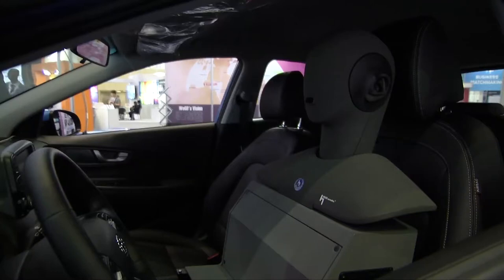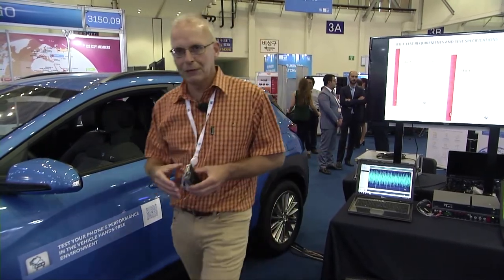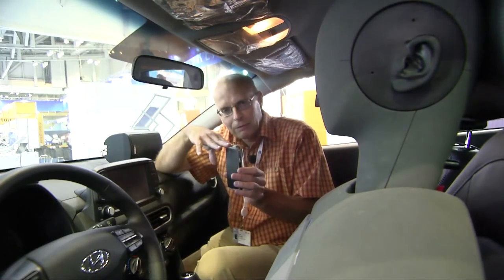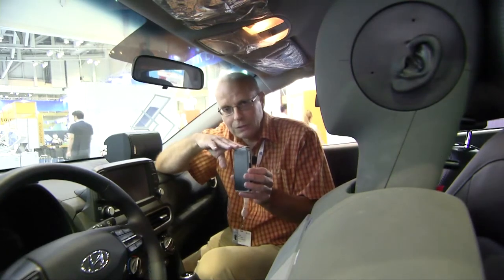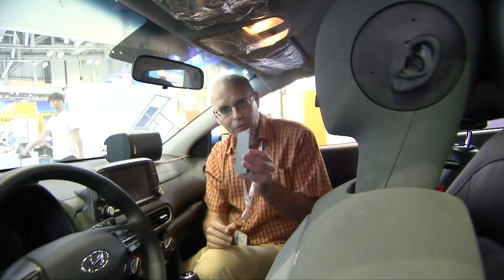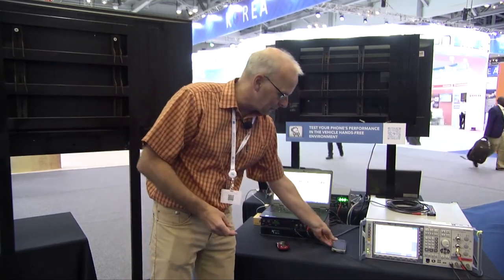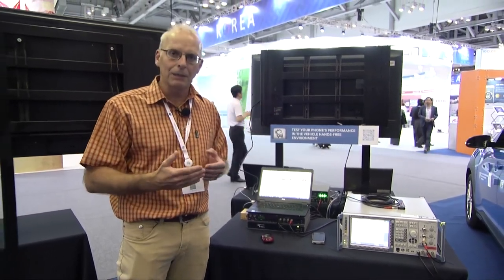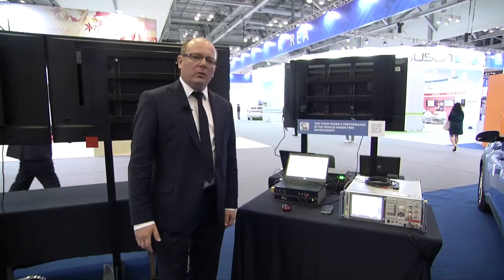ITU TELECOM WORLD 2017: Frank Kettler and Denis Andreev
Interview with Frank Kettler, Consulting Telecom, HEAD acoustics GmbH and Denis Andreev, Coordinator ITU-T C&I Programme, at ITU TELECOM WORLD 2017